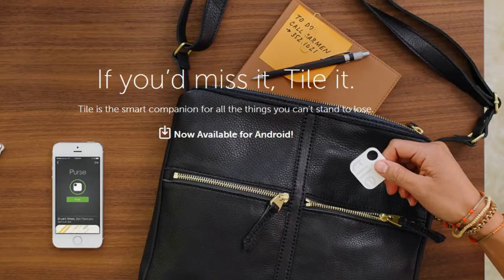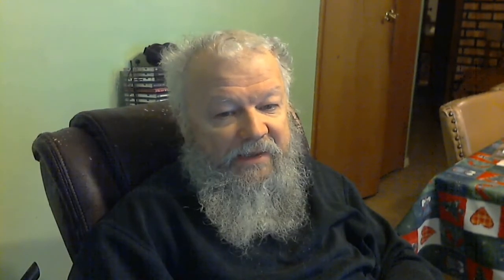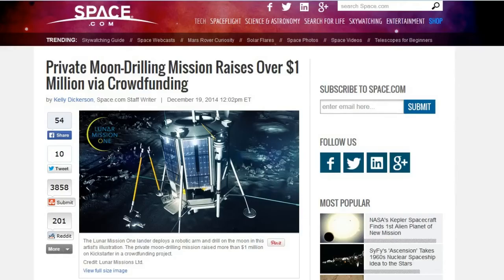TDD report for December 20, 2014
from LoneStarRider "thetile"